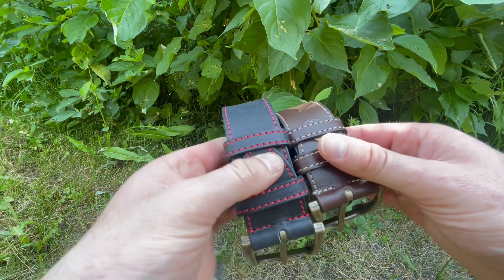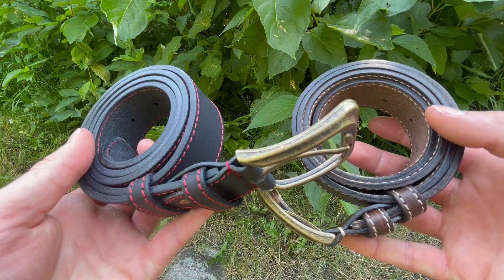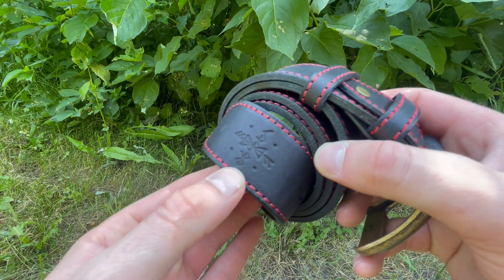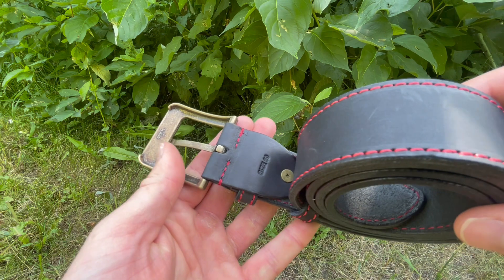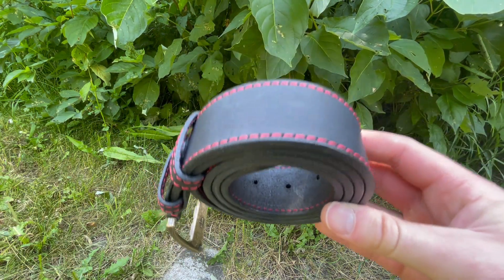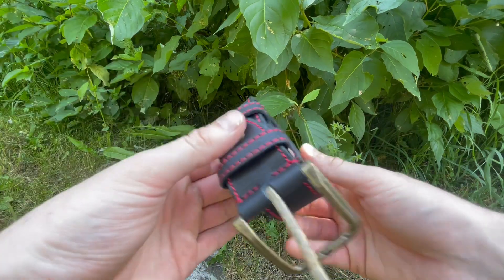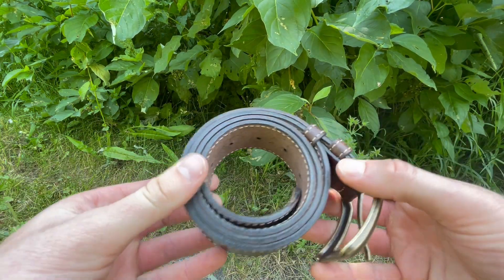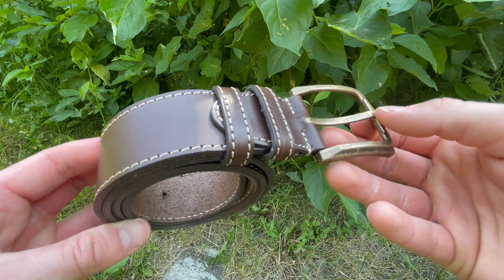Scandinoff Belts!! Quick look by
Scandinoff Belts!!